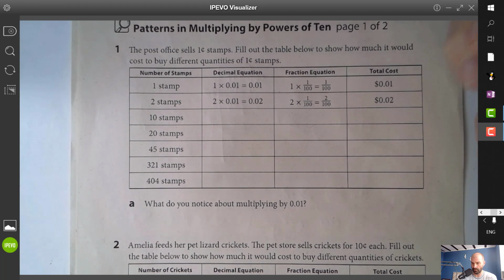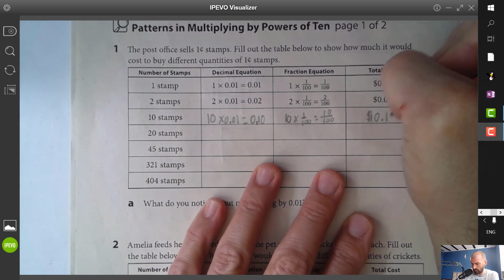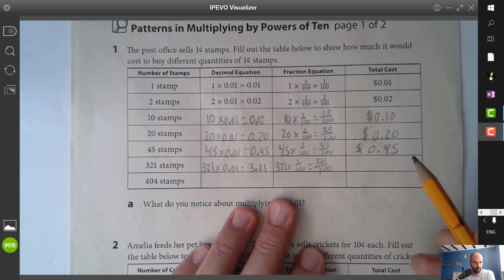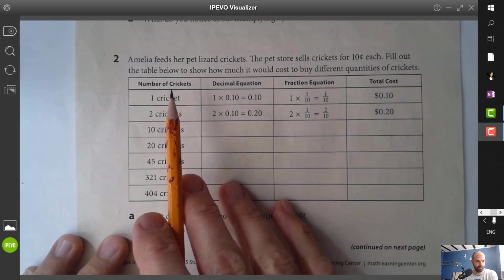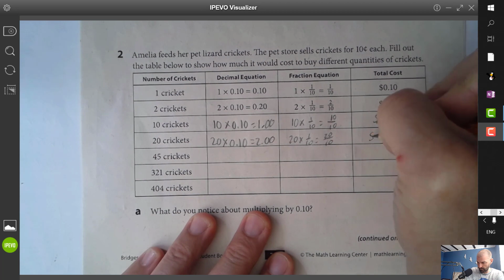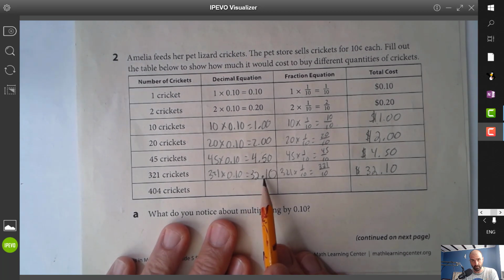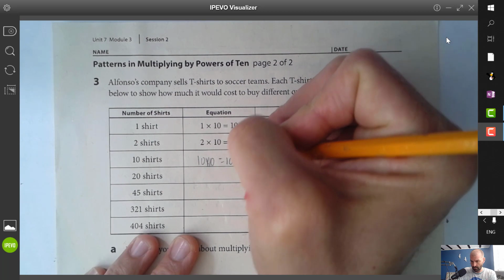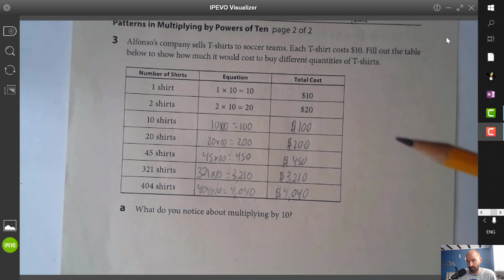Patterns in Multiplying by Powers of 10